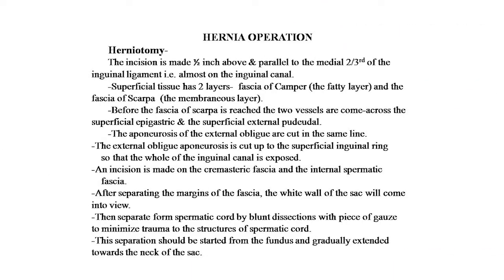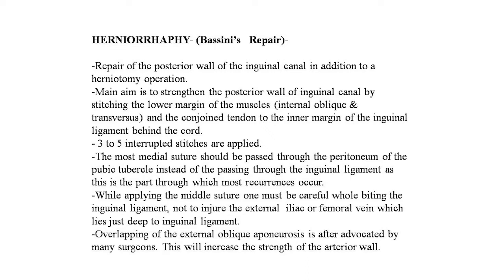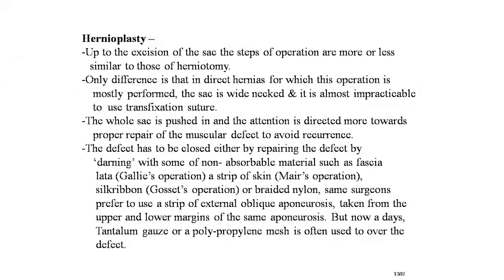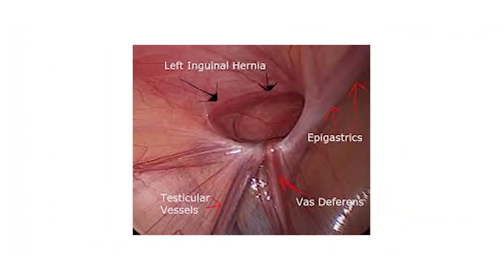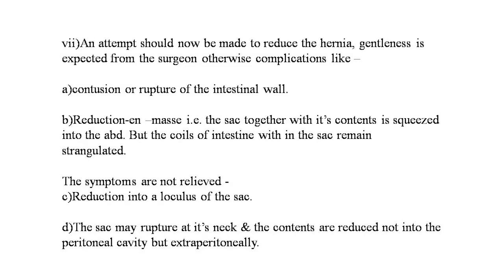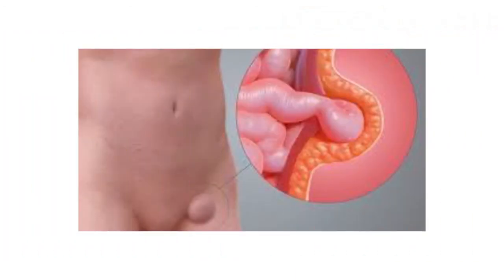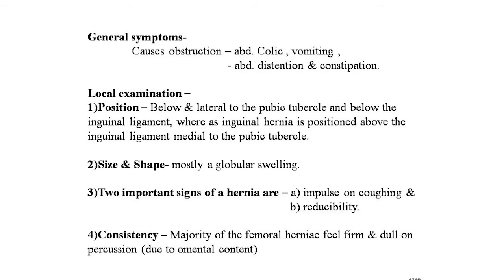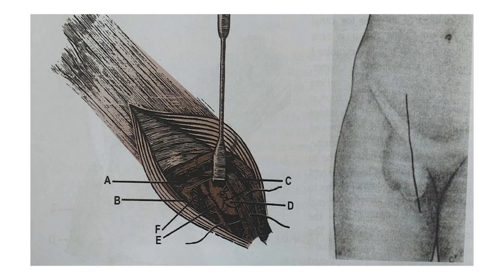44) Hernia Operations & Femoral Hernia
HERNIOTOMY -The incision is made ½ inch above & parallel to the medial 2/3rd of the inguinal ligament i.e. almost on the inguinal canal.
-Superficial tissue has 2 layers- fascia of Camper (the fatty layer) and the fascia of Scarpa  (the membraneous layer).
-Before the fascia of scarpa is reached the two vessels are come-across the superficial epigastric & the superficial external pudeudal.
-The aponeurosis of the external obligue are cut in the same line.
-The external obligue aponeurosis is cut up to the superficial inguinal ring so that the whole of the inguinal canal is exposed.
-An incision is made on the cremasteric fascia and the internal spermatic fascia.
-After separating the margins of the fascia, the white wall of the sac will come into view.
-Then separate form spermatic cord by blunt dissections with piece of gauze to minimize trauma to the structures of spermatic cord.
-This separation should be started from the fundus and gradually extended towards the neck of the sac.
The neck of the sac is identified by -
i)The constriction of the neck of the sac.
ii) the collar of the extra-peritoneal fat wall be seen when the mouth of the sac the sac widens out to be continuous with the parietal peritoneum.
iii)The inferior epigastric vessels will be seen just medial to the neck of the sac in indirect hernia and laterally in direct hernia.
-Then the sac is now opened & the contents are reduced .
-Neck of the sac is secured by means of a transfixion suture.
-The stump will disappear under the archeal fibres of the internal obliague.
Closure of the wound-
-The spermatic cord is allowed to fall back to its normal position.
-The external obligue aponeurosis is sutured in front of the cord by continuous catgut  sutures.
HERNIORRHAPHY (Bassini’s repair)
-Repair of the posterior wall of the inguinal canal in addition to a herniotomy operation.
-Main aim is to strengthen the posterior wall of inguinal canal by stitching the lower margin of the muscles (internal oblique & transversus) and the conjoined tendon to the inner margin of the inguinal ligament behind the cord.
- 3 to 5 interrupted stitches are applied.
- The most medial suture should be passed through the peritoneum of the pubic tubercle instead of the passing through the inguinal ligament as this is the part through which most recurrences occur.
-While applying the middle suture one must be careful whole biting the inguinal ligament, not to injure the external  iliac or femoral vein which lies just deep to inguinal ligament.
-Overlapping of the external oblique aponeurosis is after advocated by many surgeons. This will increase the strength of the arterior wall.
Other technique which are used in hernioharraphy are-
i)Shouldice repair-
This is now a standard technique which is used in most indirect inguinal hernias.
-The transervarsalis fascia is incised from the deep inguinal ring to medially as far as possible  near pubic tubercle.
-the deep inferior epigastric vessels are safe guarded and the fascia is carefully separated from the extra-peritoreal fat.
-the fascia is now sutured by overlapping (double breasting) in which the upper flap is placed over the lower flap.
-proponant of shouldice repair reports a very low recurrance rate  in a large series of patients.
ii)If the deep inguinal  ring is weak & stretched, simple Lytle’s method can be used.
-The  cord is laterally displaced, the inferior epigastric vessels are carefully retracted and the transerversalis fascia around the deep inguinal ring is sutured to narrow the ring.
iii) Dacron or other mesh implant
HERNIOPLASTY -Up to the excision of the sac the steps of operation are more or less similar to those of herniotomy.
-only difference is that in direct hernias for which this operation is mostly performed, the sac is wide necked & it is almost impracticable to  use transfixation suture.
-The defect has to be closed either by repairing the defect by ‘darning’ with some of non- absorbable material such as fascia lata (Gallie’s operation) a strip of skin (Mair’s operation), silk ribbon (Gosset’s operation) or braided nylon, same surgeons prefer to use a strip of external oblique aponeurosis, taken from the upper and lower margins of the same aponeurosis. But now a days, Tantalum gauze or a poly-propylene mesh is often used to over the defect.
Laparoscopic Repair of hernia-
-The laparoscope allows the surgeons to visualize the hernial defect and surrounding anatomy with enhanced clarity and magnification.
-TAPP - (Trans-abdominal pre-peritoneal Repair) or
-TEPA- (Totally extra-peritoneal apporoach)
The main hernia repair technique is same in both these methods.
-The difference lies in the manner in which access to the pre-peritoneal space is achieved.
-In TAPP- the intra-peritoneal approach is made  and the peritoneal flap over the  posterior inguinal area ia incised to reach the pre-peritoneal space.
-In TEPA- the pre-peritoneal space is reached without entering the peritoneal cavity .